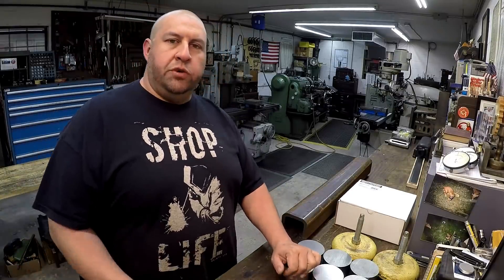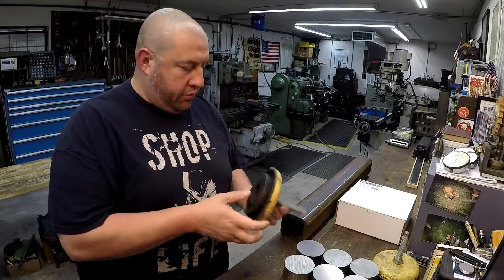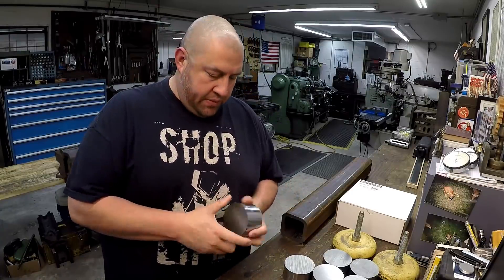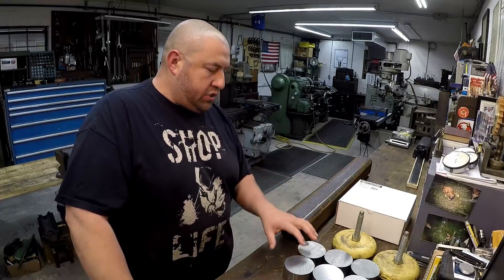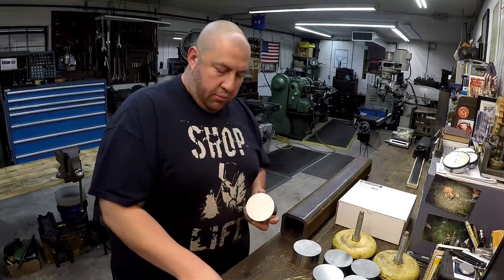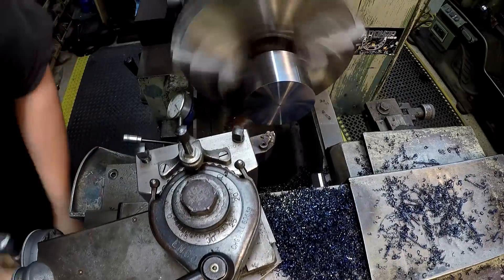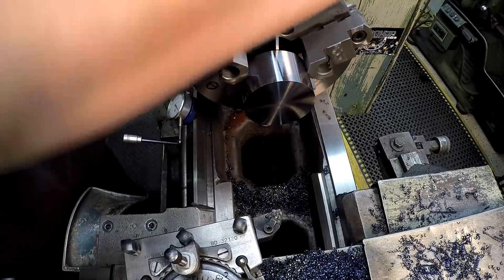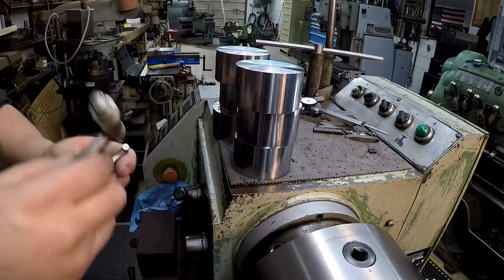SNS 219: Edge Technology Chuck Stop, Inspection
For my next lathe job I try out the new Edge Technology chuck stop for 3 jaw chucks. I have some steel lugs I want to machine for the upcoming work table, so I use the new chuck stop for the facing operation on all of the work pieces. I'll also inspect them on the granite plate to see what kind of repeatability I'm getting.